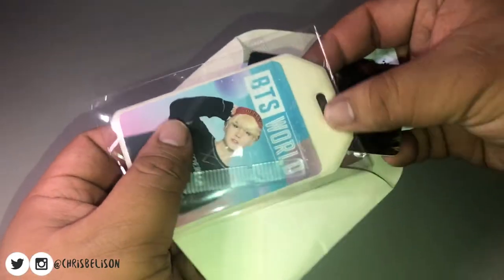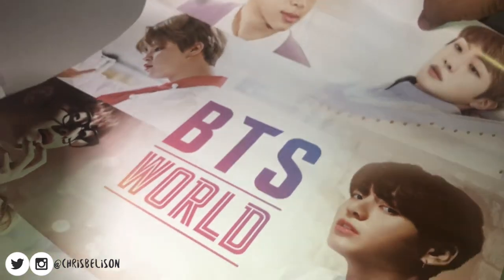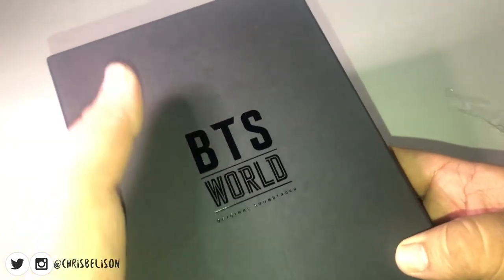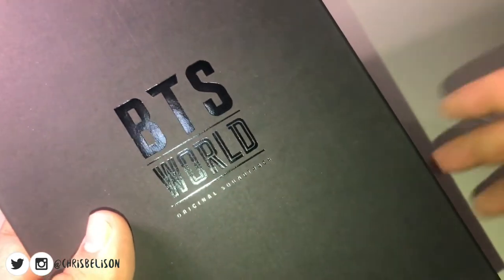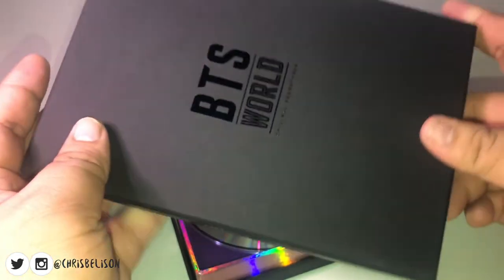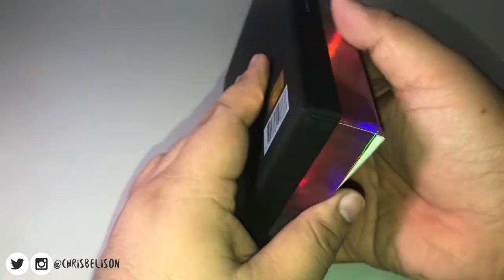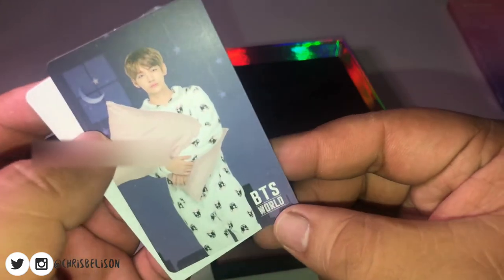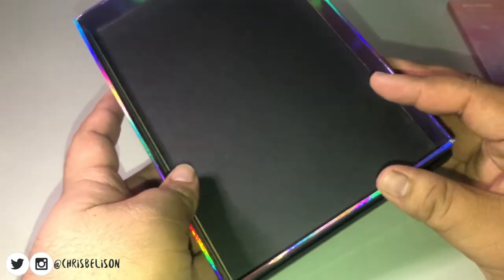Unboxing BTS (방탄소년단) BTS World OST | Philippines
Check out my unboxing of the recently-released BTS World OST which I got from Elbi Pop! Don't forget to check 'em out on Twitter (@ElbiPop) to get your own fix of KPOP merch! :)

Anyone here who plays BTS World? Share your codes down below! :)

Please don't forget to give this video a BIG THUMBS UP and most importantly, please do SUBSCRIBE to this channel (and click the bell button!!!) to get notified whenever I post new content! :)

Facebook, Twitter, and Instagram: @ChrisBelison

"Be joyful in hope, patient in affliction, and faithful in prayer." - Romans 12:12